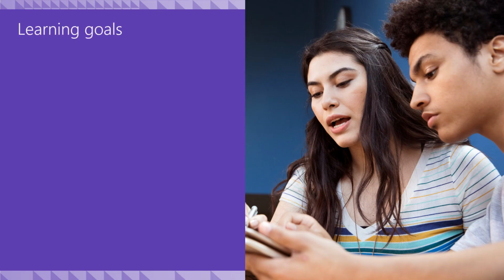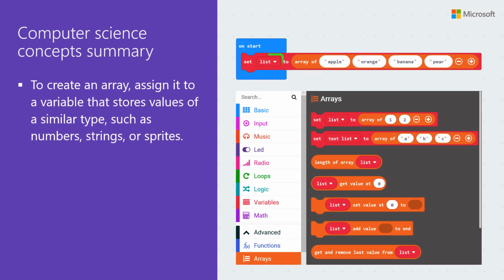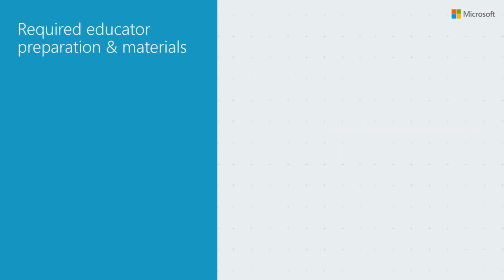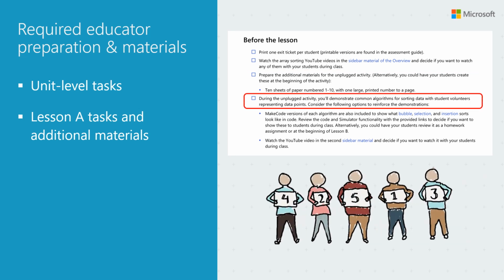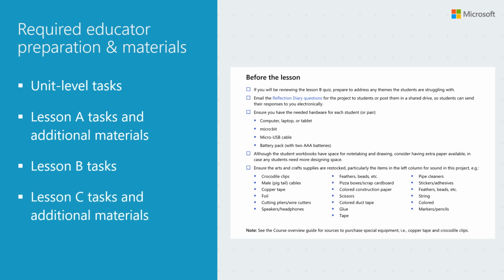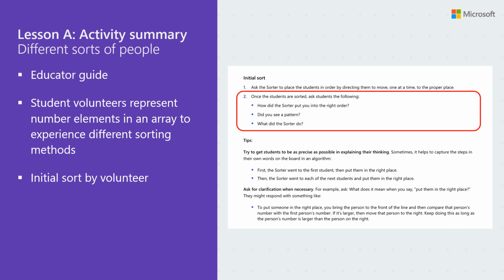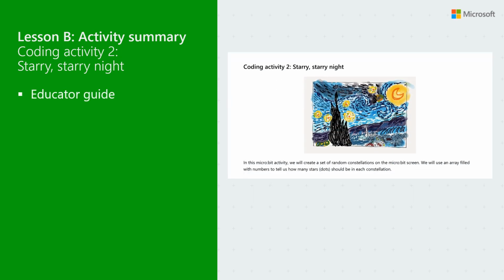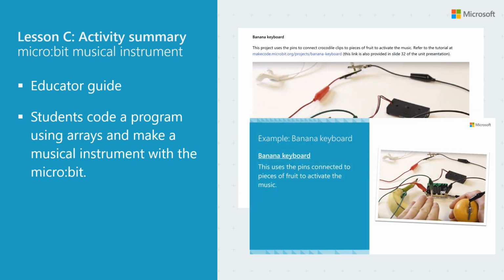Educator quick start video - Unit 11 Arrays